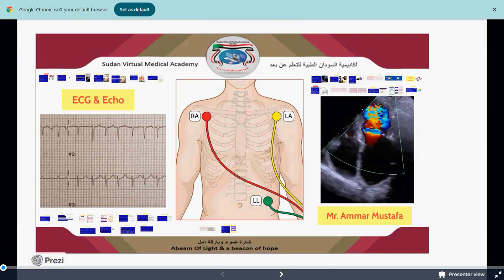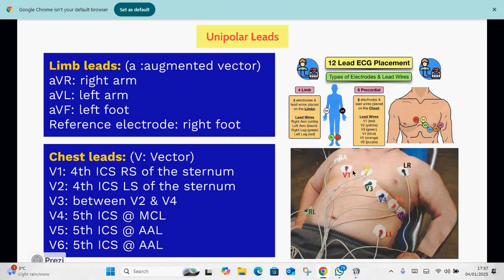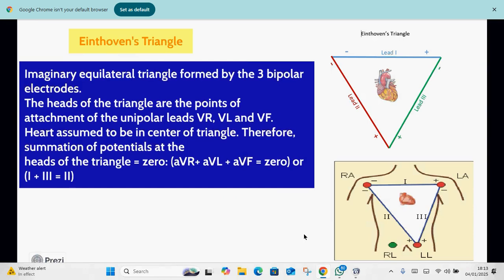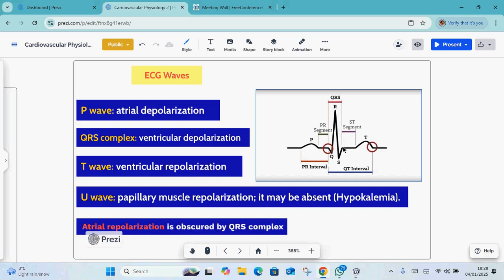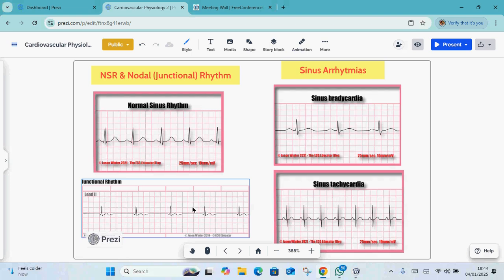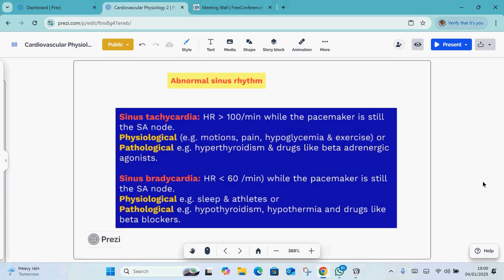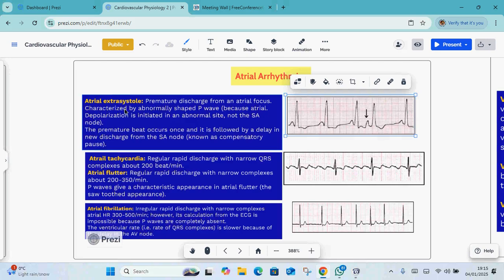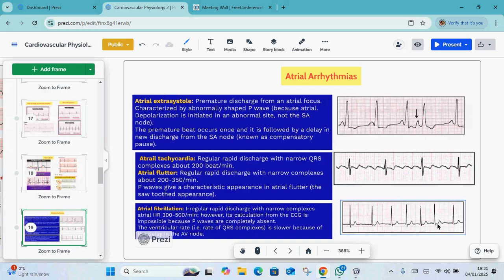Physiology/Lecture 1: ECG & Echo /Mr Ammar Mustafa